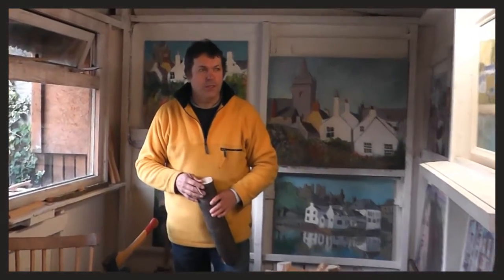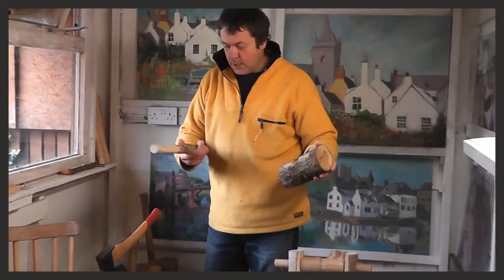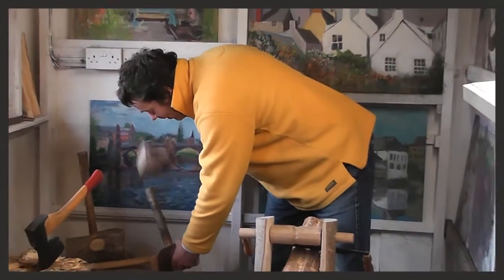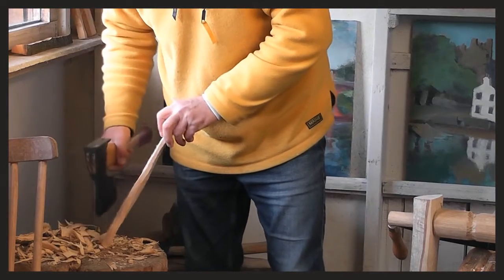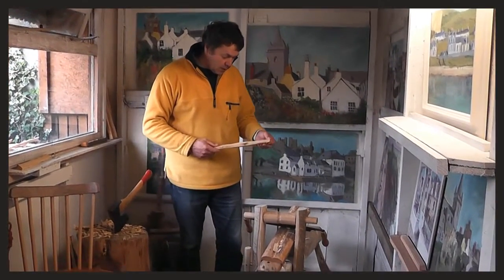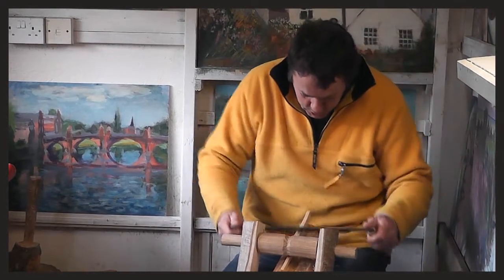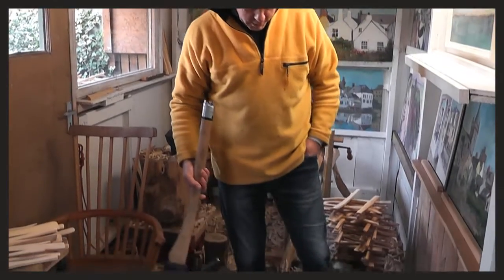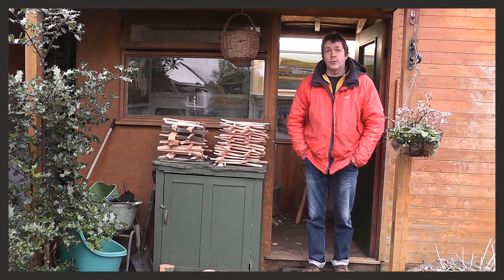Stewart Morrison Painter & Green Woodworker.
Artist, and Green Wood worker Stewart Morrison shows what is needed to tackle some winter work in his High Street Workshop at 66 High Street Kirkcudbright.He welcomes anyone who would like to have a go at this rewarding Hobby.